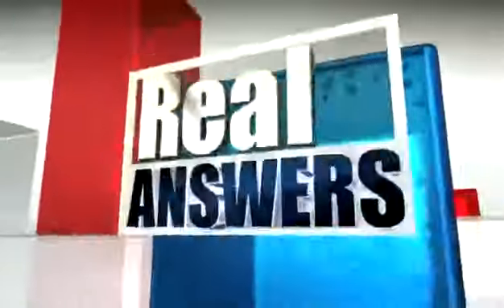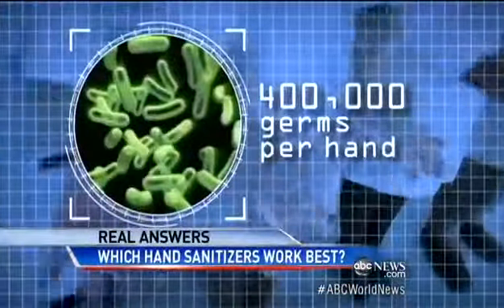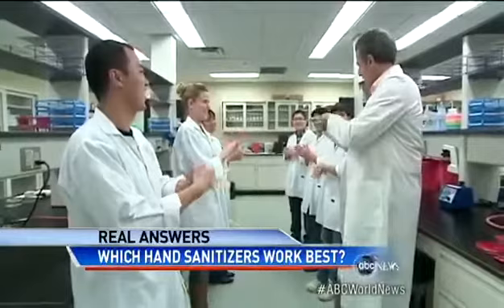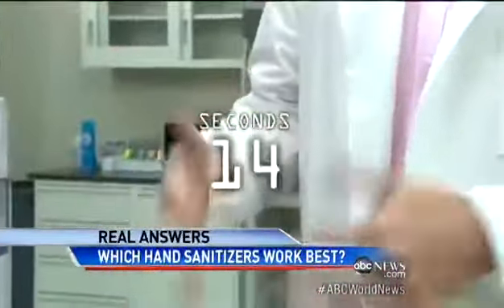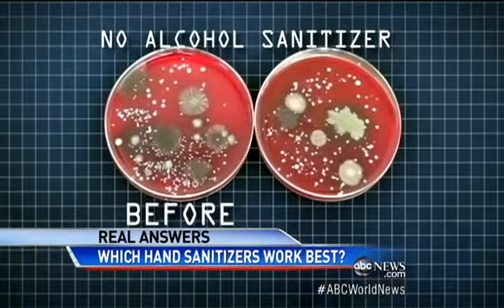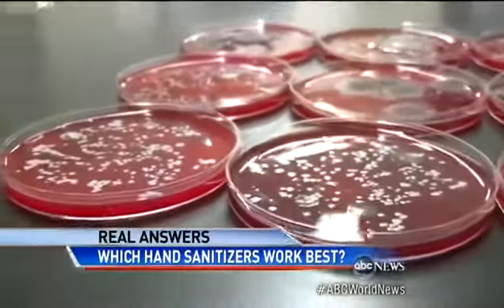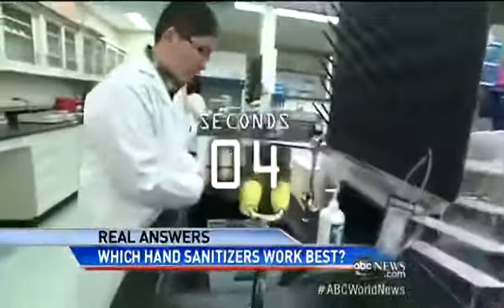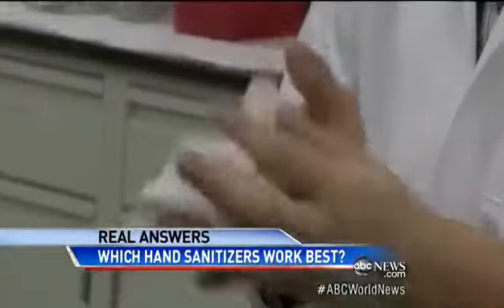How to wash your hands because of Coronavirus